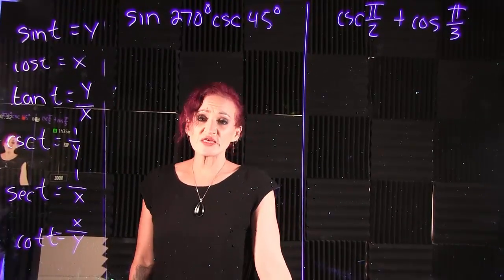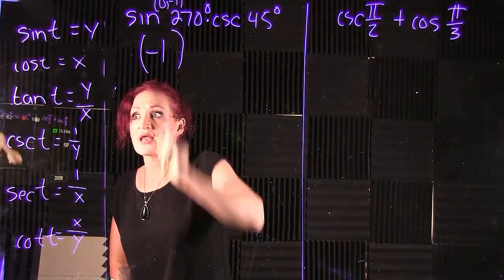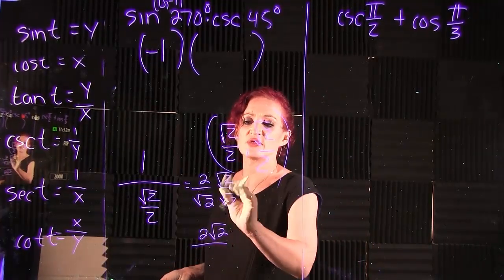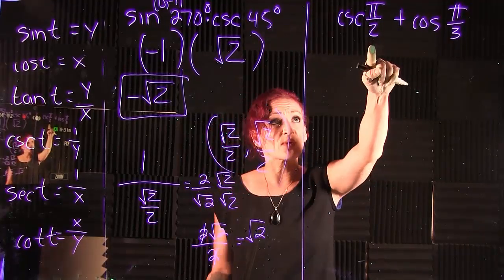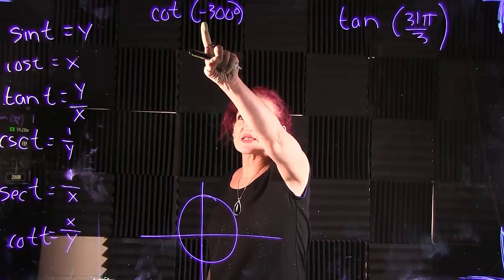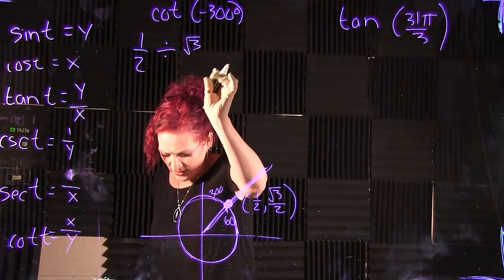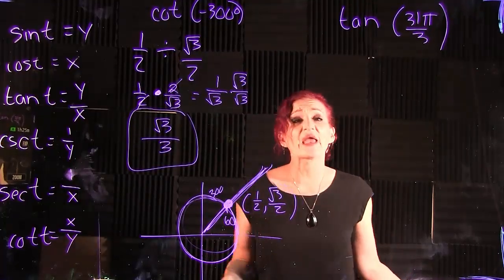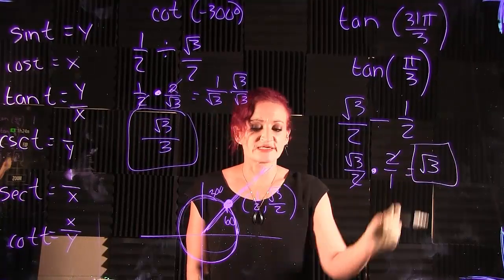Find the Exact Value of the Trigonometric Expression/Value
This video covers 4 examples on how to find the exact value of a trigonometric expression and/or value